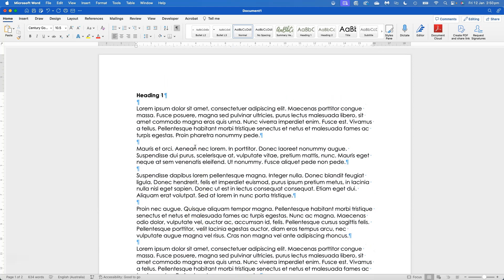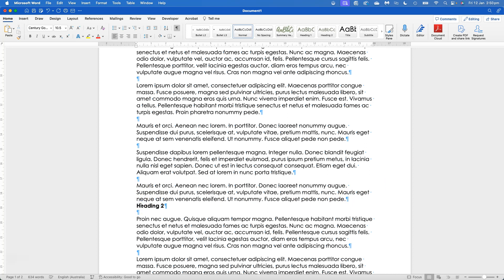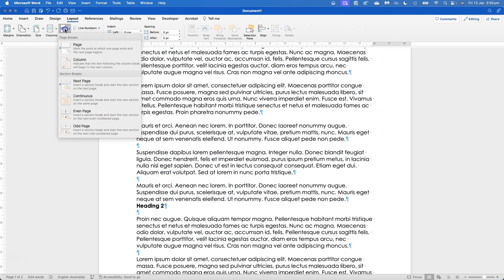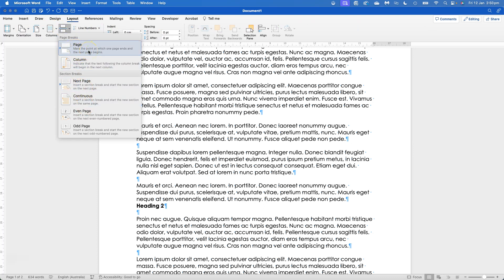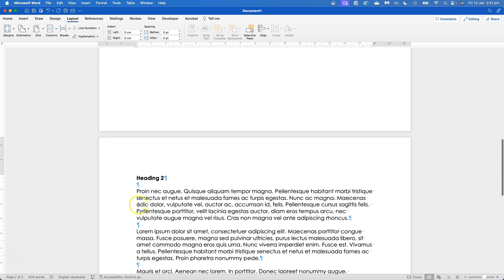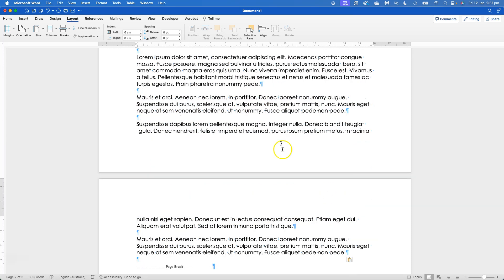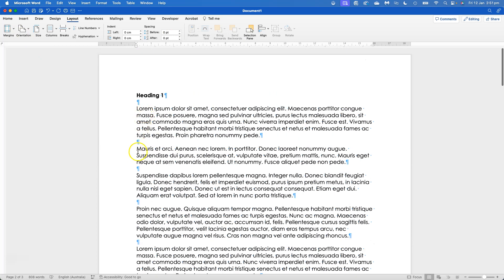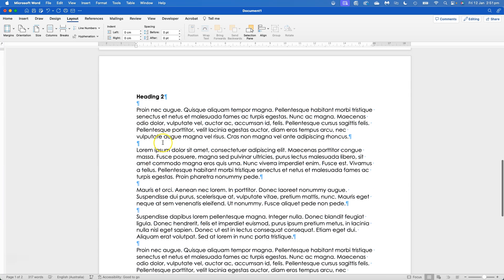Thrive Top Tip - Working with Page Breaks in Microsoft Word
Ever wondered why your documents don't line up properly at the start of a new page? This quick video shows you how to use the PAGE BREAK option in Microsoft Word to solve this hair-pulling frustration instantly!

STOP hitting enter to get your heading over to the next page.

START working smarter with Word and level up your productivity.

P.S. Wishing you knew more about working with Word like a wizard? Grab your copy of my FREE resource: 25 time-saving shortcuts for Microsoft Word